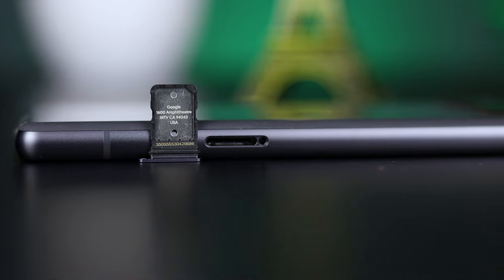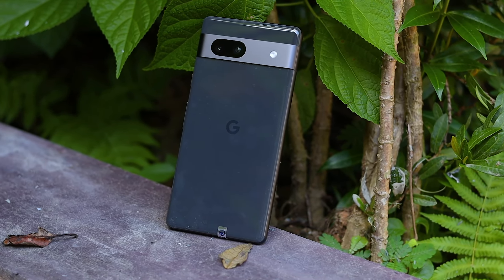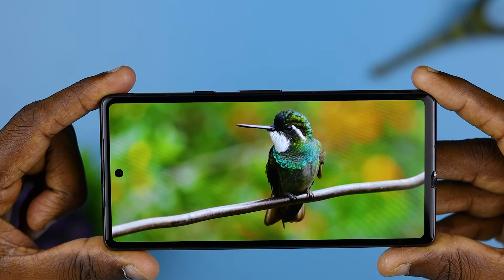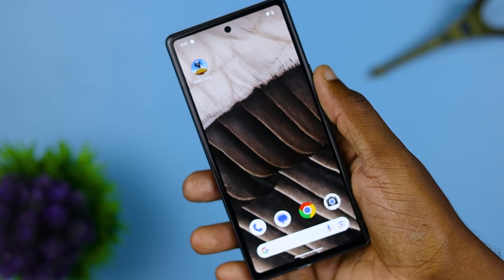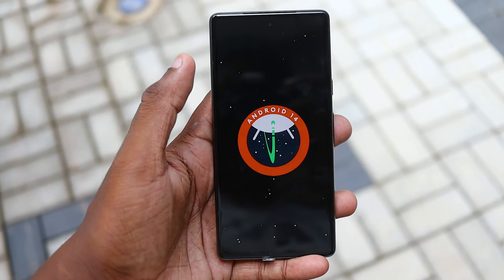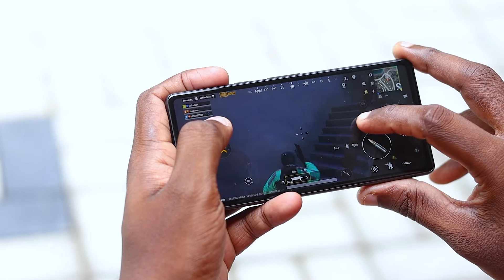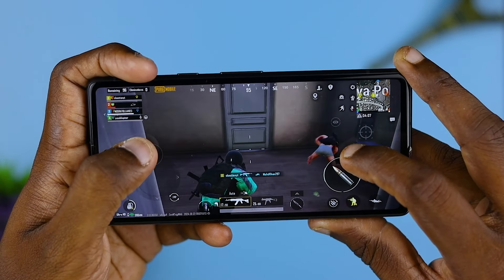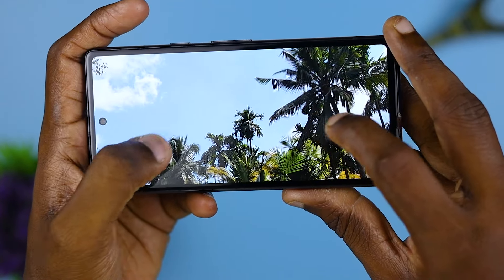රුපියල් 125000ට Google Pixel 7a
♦Google Pixel 7a (International version)

♦දැනට තියෙන්නේ මේ phone models විතරයි. මේ phones වලින් එකක් ගන්නවා නම් විතරක් call or whatsapp කරන්න Please. (iCrazeTech: 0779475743

The Google Pixel 7a comes with several upgrades over its predecessor. Most of these upgrades and features make more sense thanks to the Tensor G2 SoC, which is also found in its premium flagships.

Its design, while using the same materials as before, appears a lot more premium even though quality has taken a bit of a hit. The phone also offers an IP67 rating.

The Pixel 7a gets a high refresh rate display which makes the Android 13 interface appear fluid. The phone offers the usual three years of software updates and five years of security updates, which is good to have.

Camera performance, while improved over the previous model, is also quite solid. The new chipset also brings some additional camera features like Long Exposure mode and a faster Night Sight mode. Battery life isn’t the best but you do get wireless charging.

Another Smartphone Brand Buying Link

Follow Us Soical Media

Thanks.